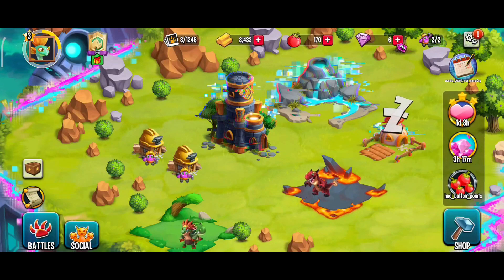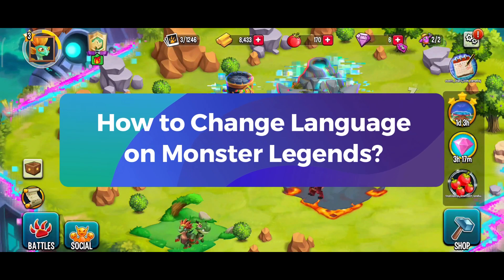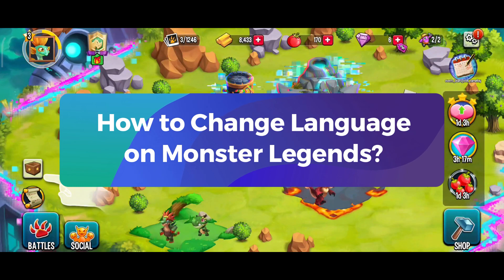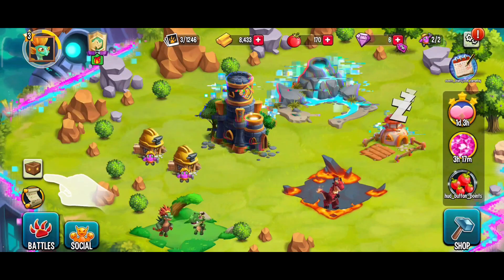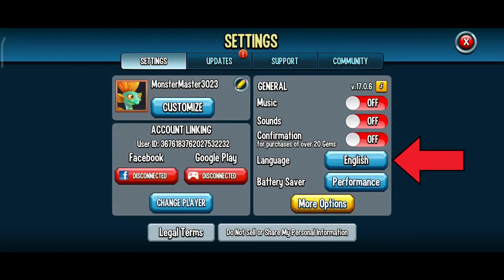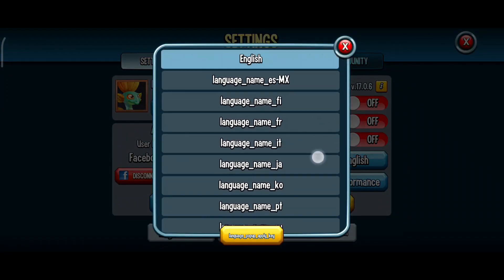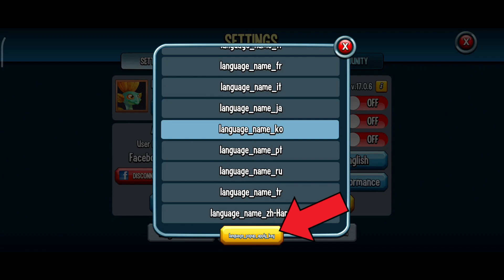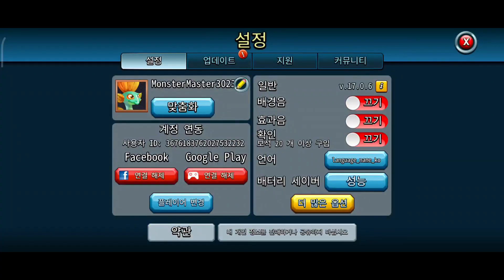How to Change Language on Monster Legends? 2024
First, click on the settings icon in the top right corner. Then, locate the "Language" option. Tap on the word "English." On the following page, you'll see a list of languages to choose from. Select your preferred language. Finally, tap on the "Apply" or "Confirm" button, typically represented by a key icon or a similar symbol. That's how you can change the language on Monster Legends.